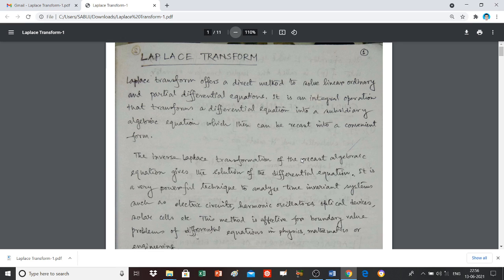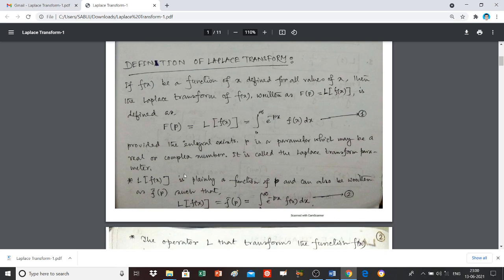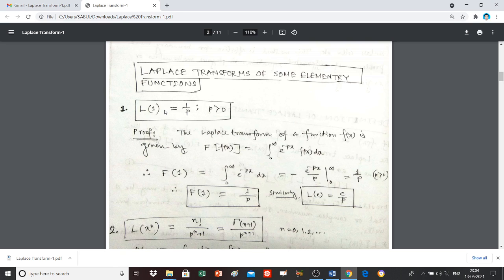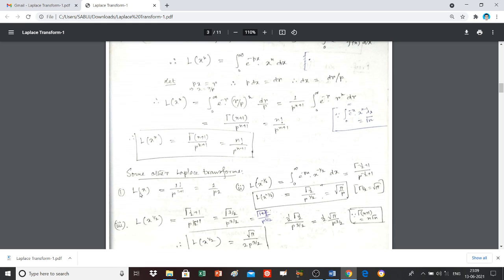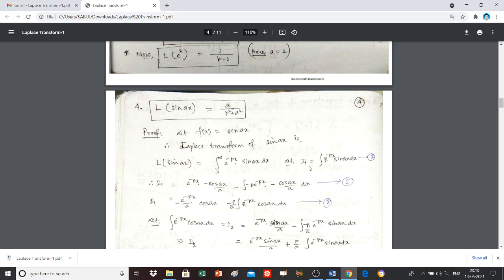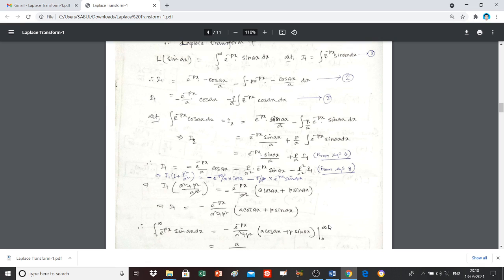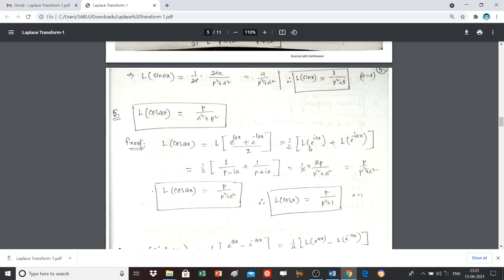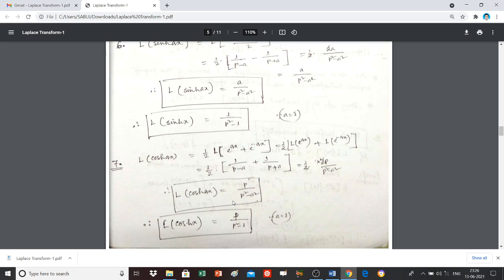Laplace Transform-1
Class # 1